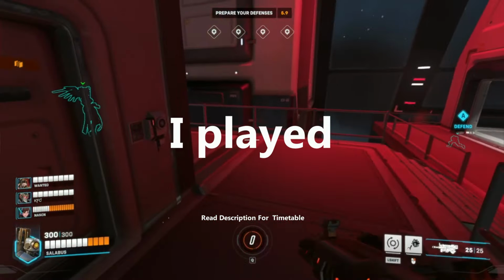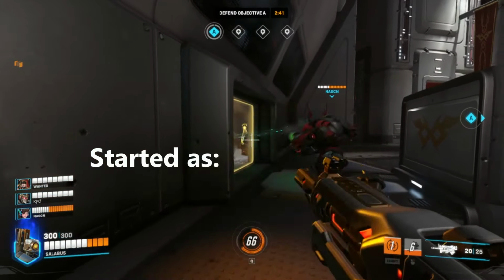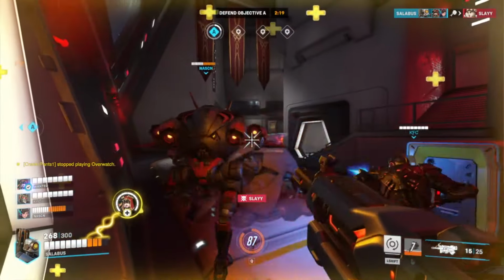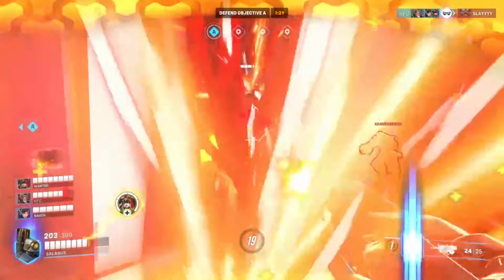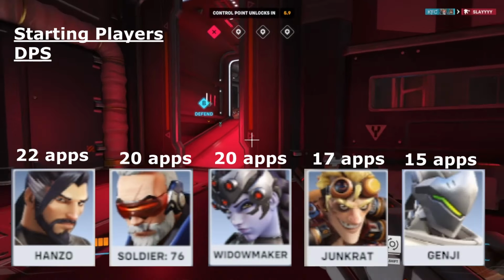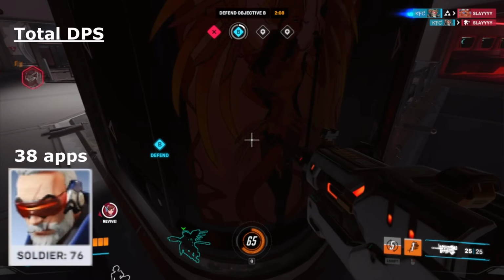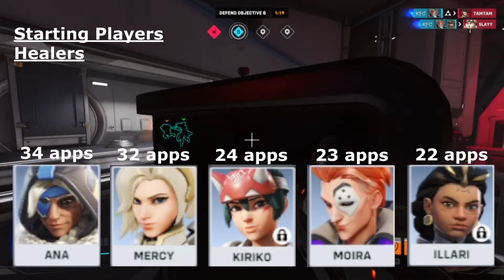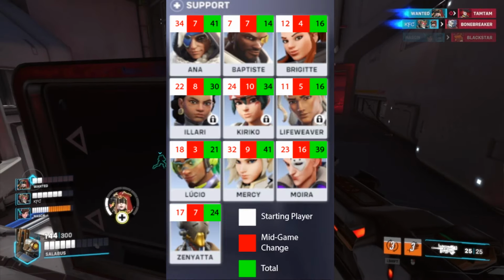100 Matches of Overwatch 2: The Statistics | Overwatch2 [01]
Hey guys, I played 100 matches of Overwatch 2 Quick Play from September 10th till September 19th. I gathered statistics regarding enemy team player selections throughout the 100 games. I should've uploaded this video a week or more ago but I got way too busy with in real life situations, which led me to not uploading for 2 weeks..

Timetable:
00:00 Introduction
00:24 Pls Sub
00:40 Explaining how the statistics will work
01:31 Starting Players Tanks
01:50 Mid-Game Changes Tanks
02:06 Total Tanks
02:40 Starting Players DPS
03:00 Mid-Game Changes DPS
03:18 Total DPS
03:54 Starting Players Healers
04:19 Mid-Game Changes Healers
04:32 Total Healers
05:05 Outro